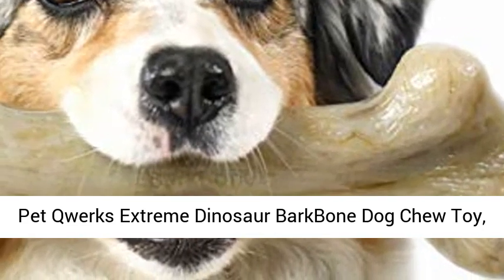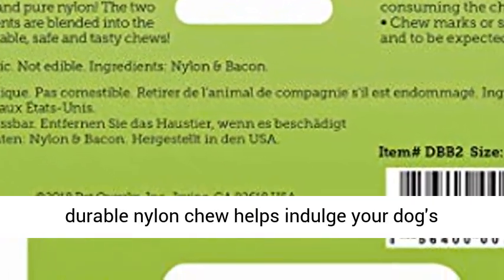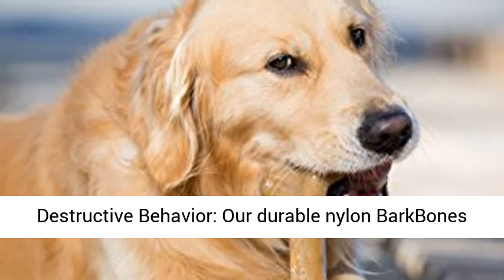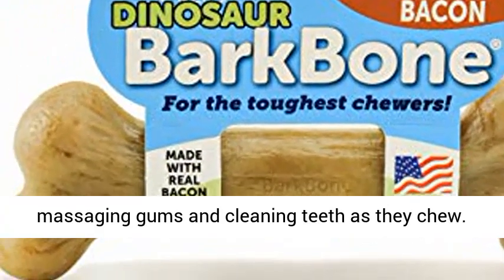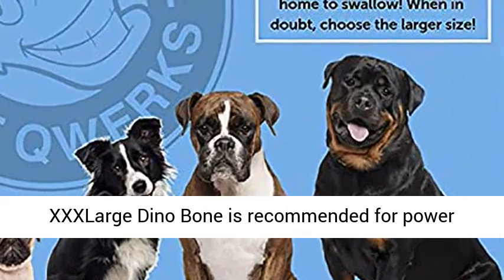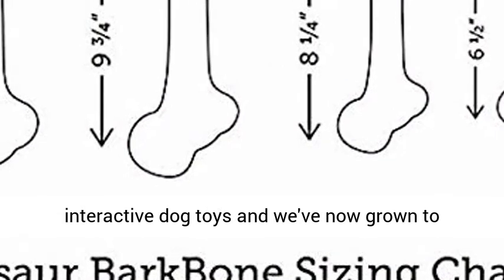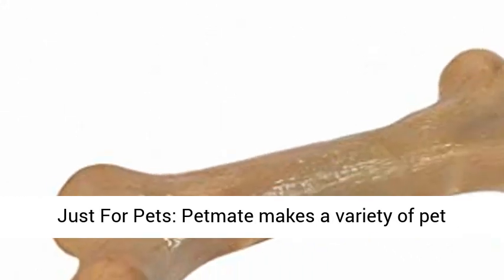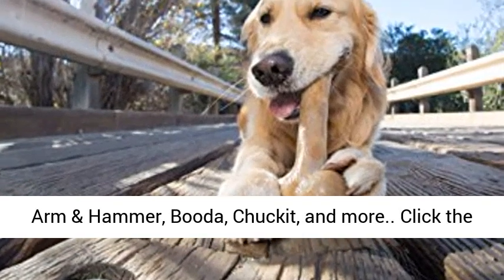Pet Qwerks Extreme Dinosaur BarkBone Dog Chew Toy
BarkBone Extreme Dog Chew: Made for extremely aggressive chewers, this ultra durable nylon chew helps indulge your dog's natural instincts; Shaped like a bone and infused with a bacon flavor your dog will love
Discourage Destructive Behavior: Our durable nylon BarkBones come in a range of shapes and flavors, stand up to power chewers, and help promote dental health by massaging gums and cleaning teeth as they chew
Healthy Chew Outlet: Help your dog satisfy their natural instinct to chew and prevent boredom; The XXXLarge Dino Bone is recommended for power chewers and large dogs up to 120 pounds
Where Pets Always Come First: Pet Qwerks started with interactive dog toys and we've now grown to include plush toys, rubber chew toys and an exceptional line of dog chews made in the USA
Just For Pets: Petmate makes a variety of pet products for dogs, cats, birds, and other furry friends; Check out our brands such as Aspen Pet, Arm & Hammer, Booda, Chuckit, and more